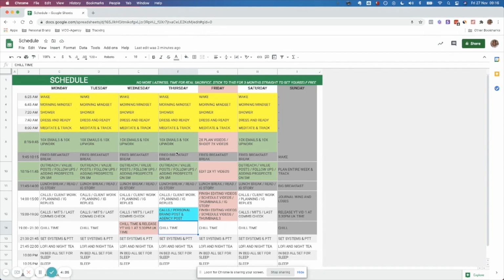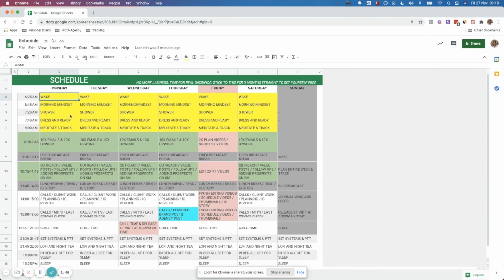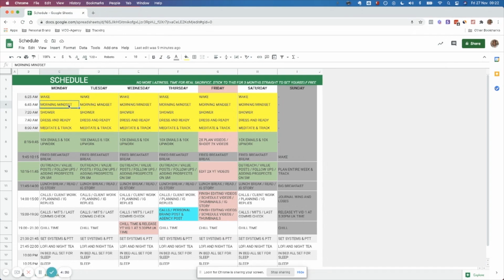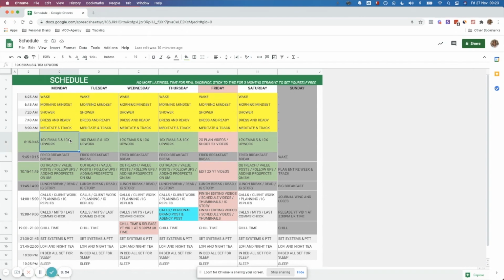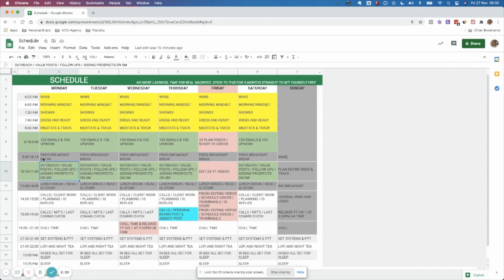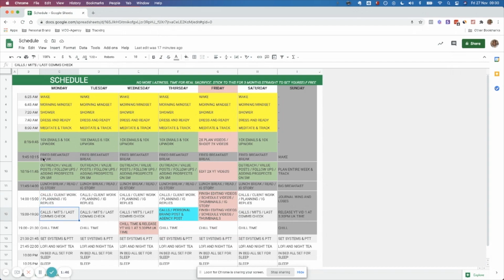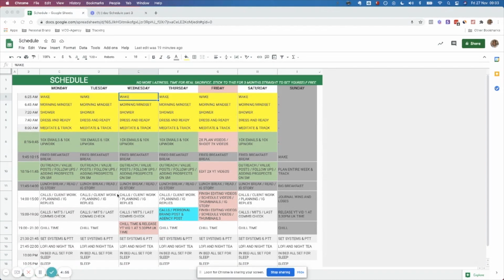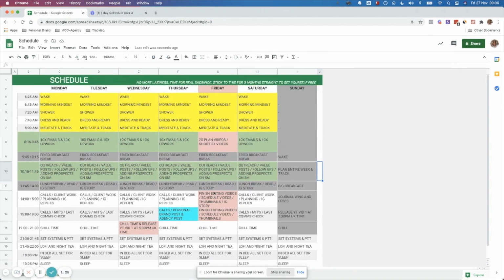How To Structure Your Days My NEW Daily SMMA Routine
Here's the real smartest way to build a $10k/mo business in 2026

Tired of getting no clients & your cold outreach getting ignored?

The Hybrid System 2.0 reveals 3 proven methods to attract clients in 2026 (Upwork, CLS funnel, and the profile funnel) without sending another cold email or chasing clients.

590+ testimonials. Zero chasing clients.

I used this exact system to earn my first $10k/mo online, and over 590+ students have since replicated it to secure their first clients and build agencies earning $3k-$15k/month.

If you're ready to stop watching and start building in 2026, get Agency Transmutation 2.0: